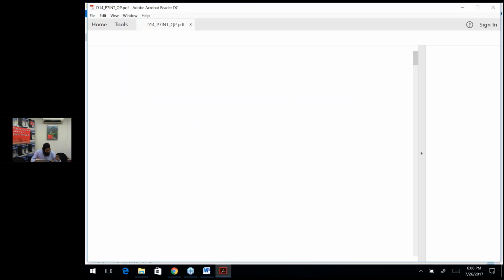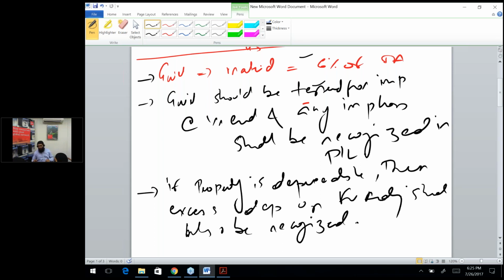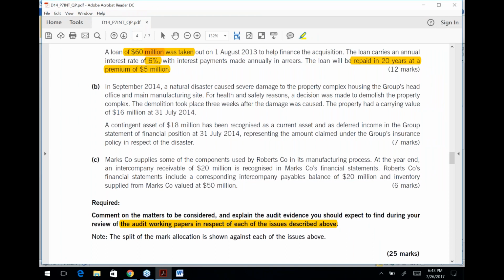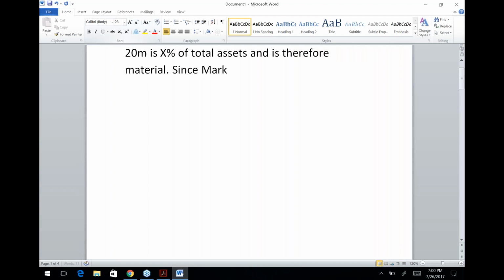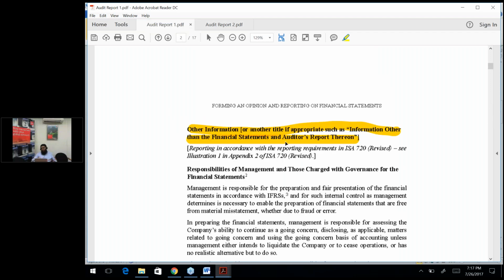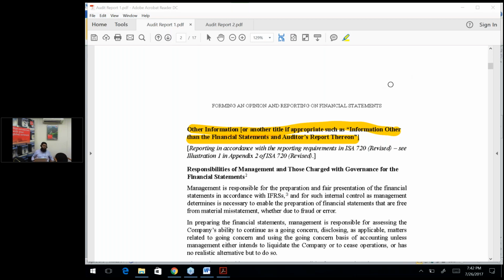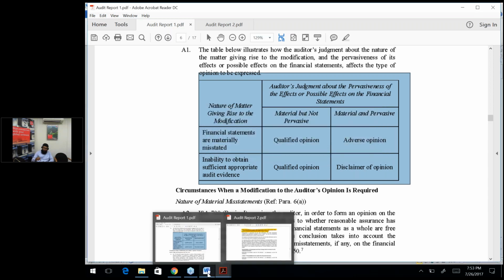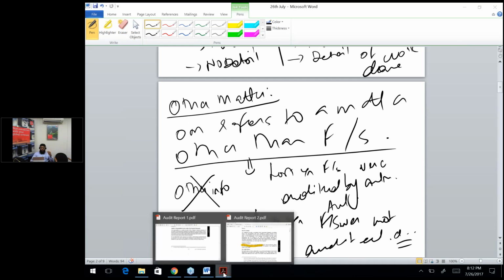ACCA September Exam Revision Sessions – P7 Day 03